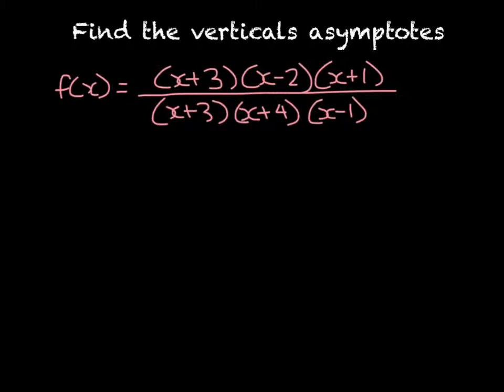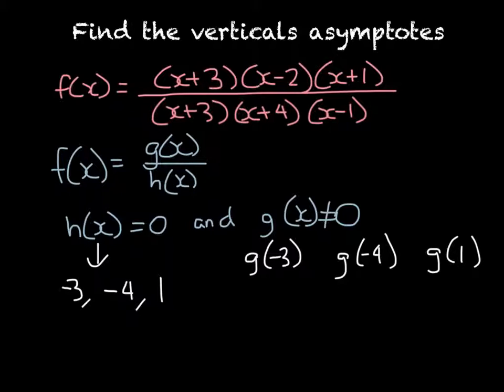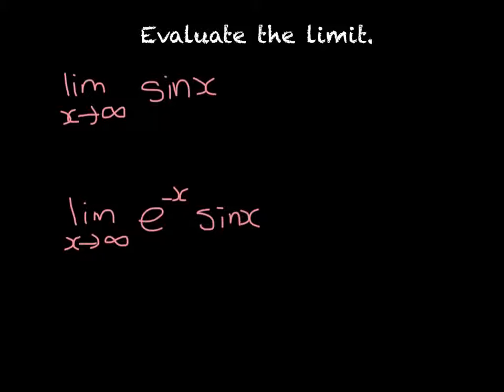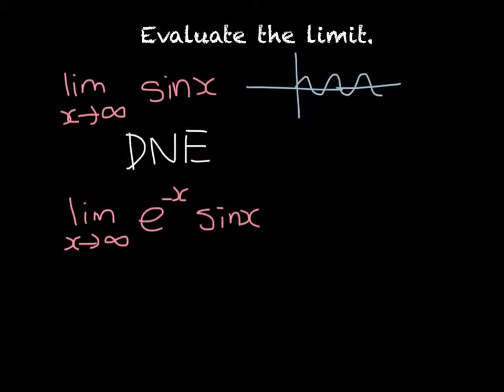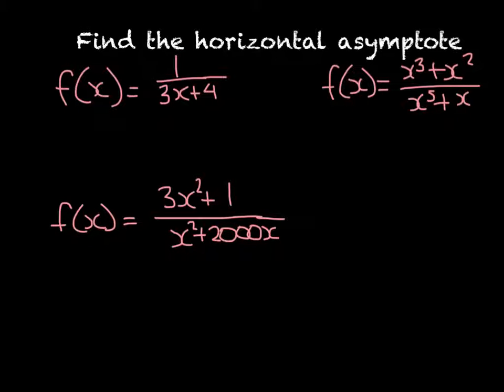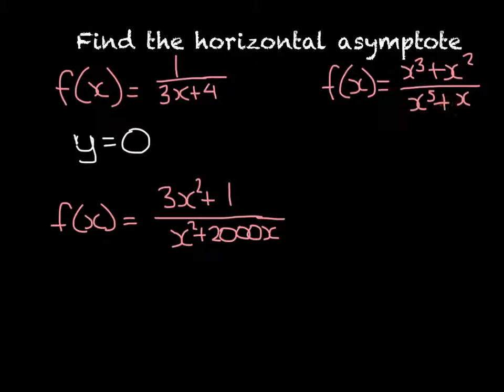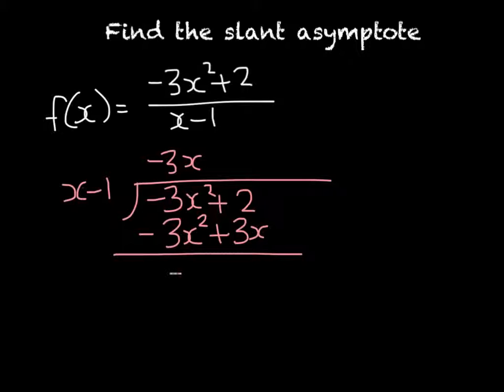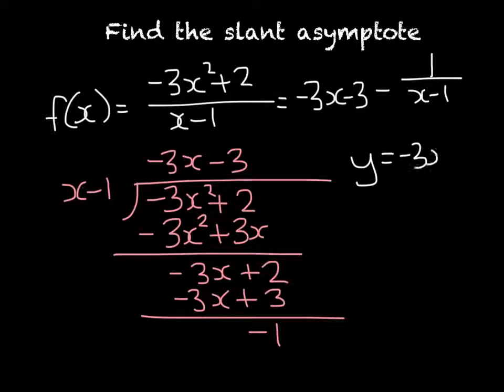1.5 ex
1.5 ex